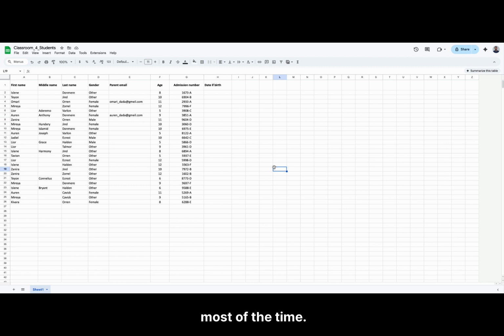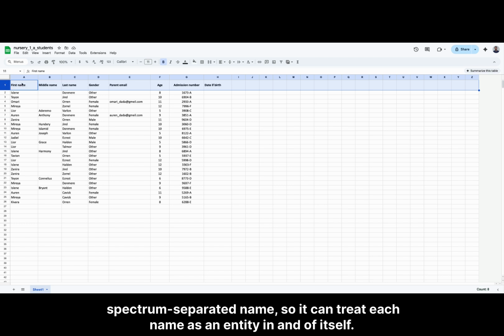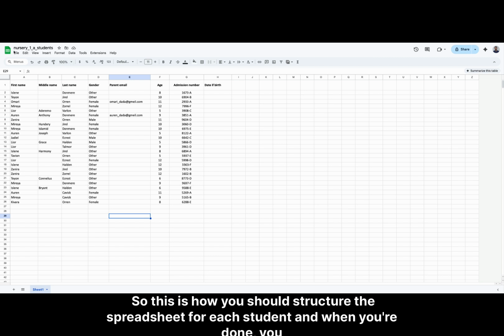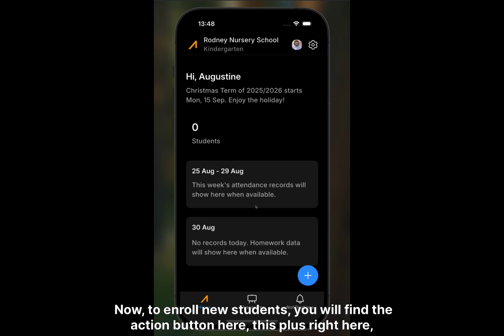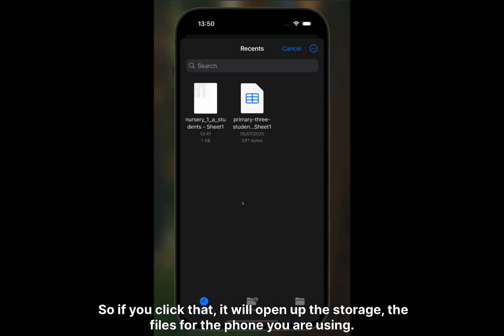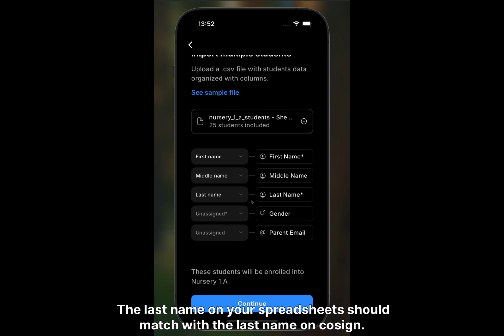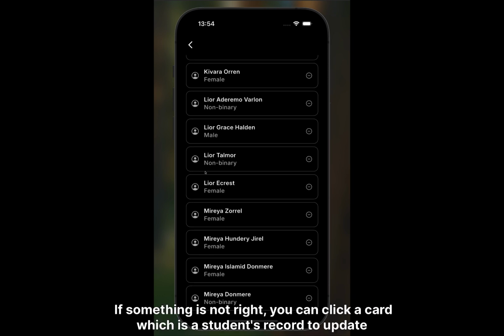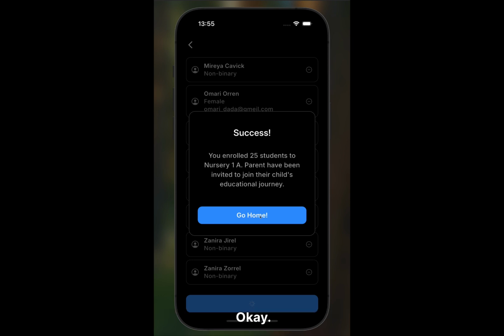How to Enrol Students In Batches (By Classrooms)